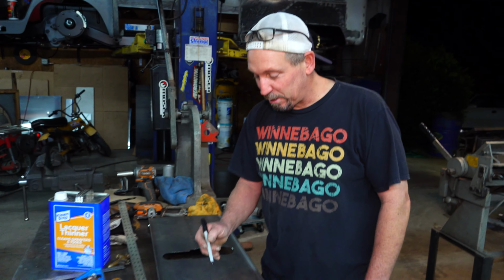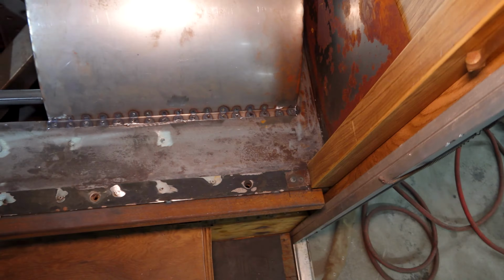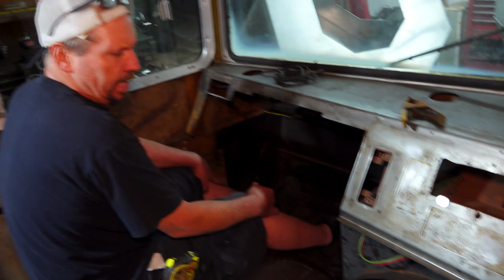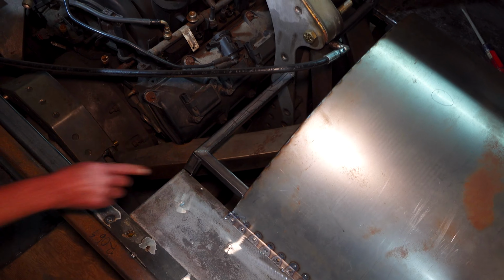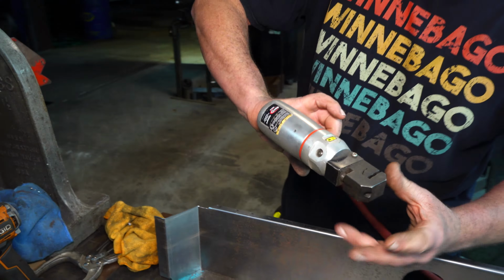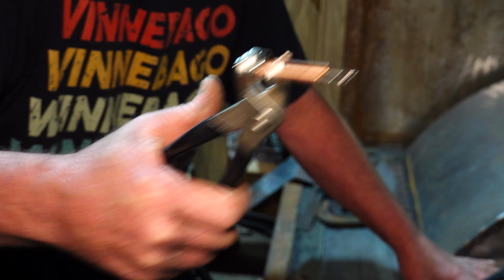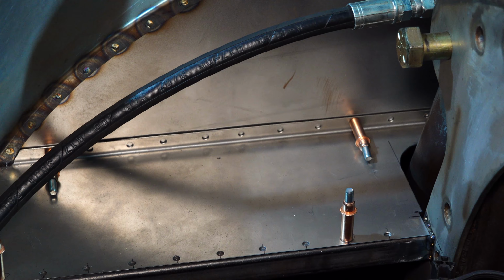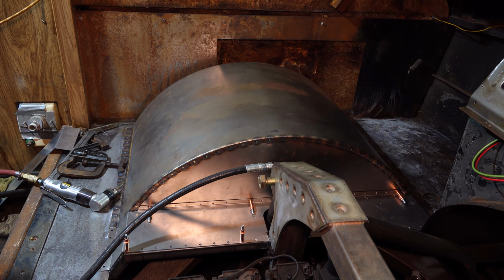Vintage Winnebago Restoration | Front Floors and Wheel Tubs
Today Ryan Continues the work on the front floors and wheel tubs on his vintage Winnebago that is lowered with a custom hydraulic suspension!

Ryan's Winnebago T-Shirt
Astro Punch/Flange Tool
Cleco Kit
Millwaukee Jig Saw
Jig Saw (cordless version)
LED Worklight
Millwaukee Grinder
Grinder Backing Pad
Grinding Disc
Ryan's DC Shoes!
Millwaukee Sawzall
Rigid Multi-Tool (corded)
Burr Tool
Welding Gloves

Rob Stapleton is a participant in the Amazon Services LLC Associates Program, an affiliate advertising program designed to provide a means for sites to earn advertising fees by advertising and linking to Amazon.com.

The content of this video is for entertainment,
the techniques we use in this video work for us but they may not